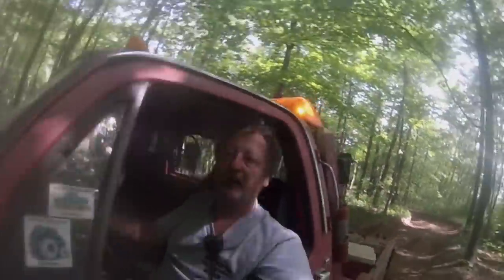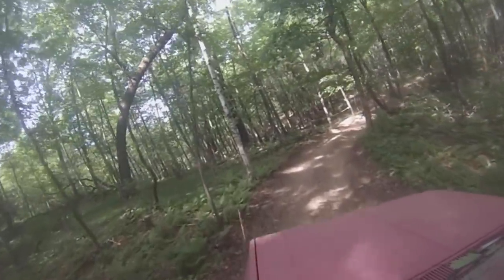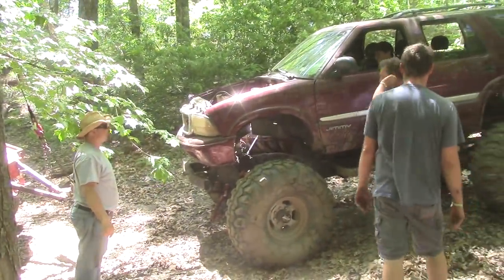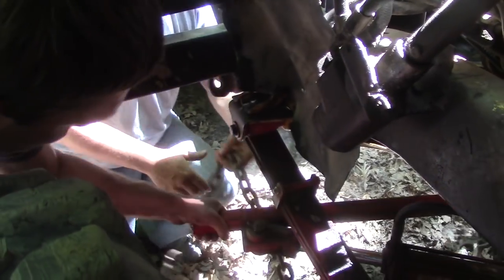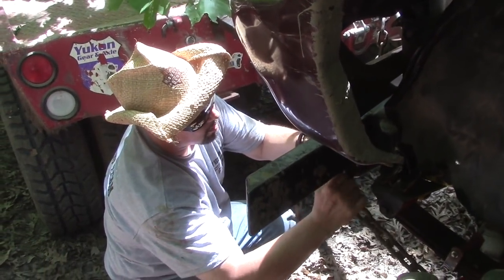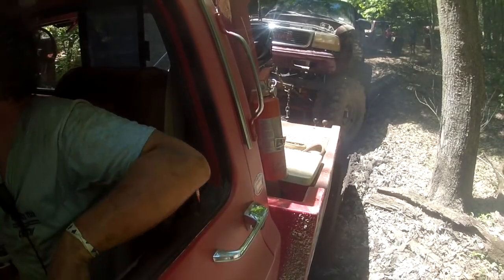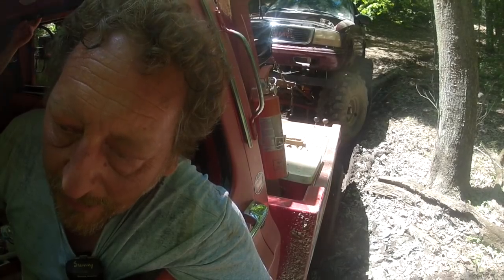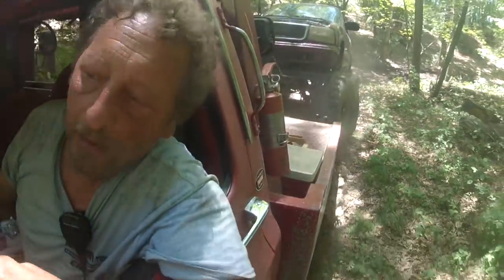GMC JIMMY RECOVERY by BSF Recovery team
BSF Recovery Team heads deep into the woods to recover a GMC Jimmy 4x4 with a broken tie rod from the Red trail.